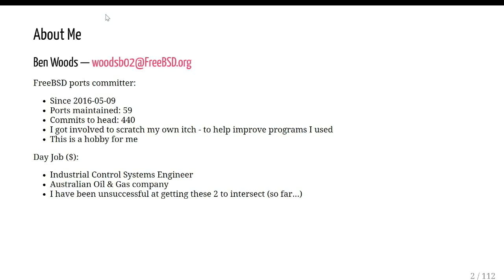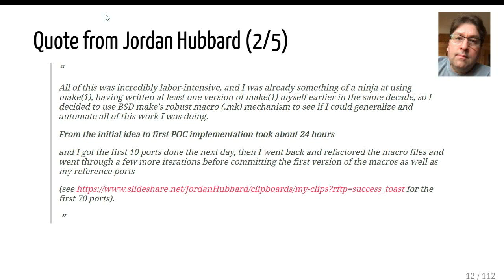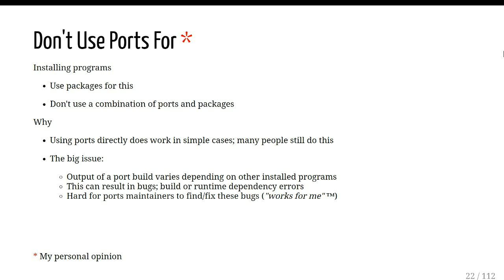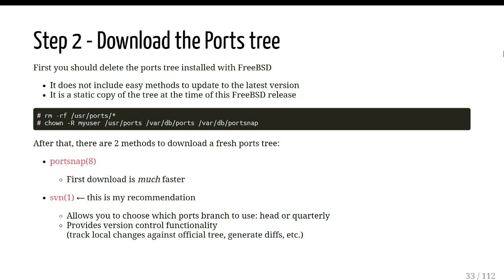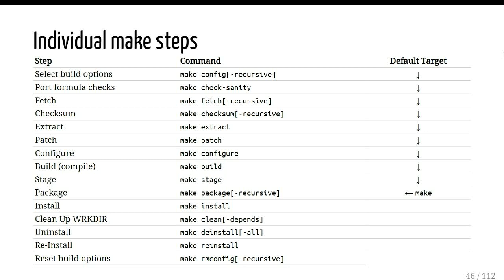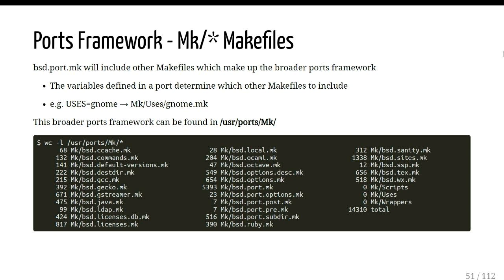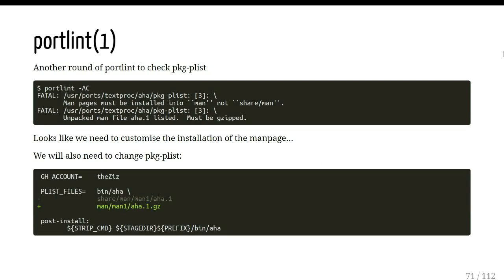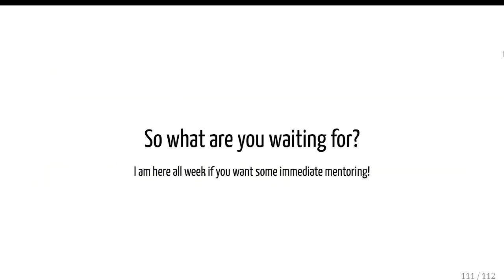"Introduction to FreeBSD Ports - 25 years and counting" - Ben Woods (LCA 2020)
Ben Woods

Celebrating 25 years of FreeBSD ports - the "App Store" that existed before the term was claimed as trademark. But have you looked under the hood to see how it works?

This presentation will provide an introduction to the FreeBSD ports tree works, including:
- why the ports tree is required
- the use case for ports, and how this has evolved over time
- ports tree internals - how it works
- ports development - examples of how to change an existing port, and how to create a new port
- the road to becoming a ports committer, and how you can contribute to the ports tree

This presentation is targeted at people who are seeking the answer to the big question "where do packages come from?", and also to those looking to advance their use or development of the ports tree.